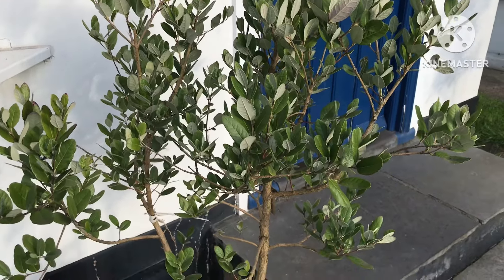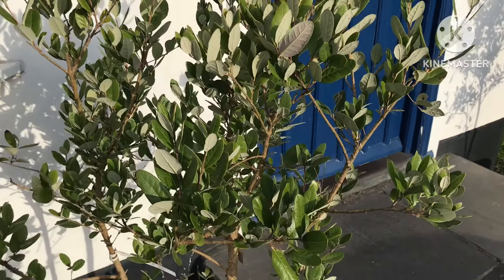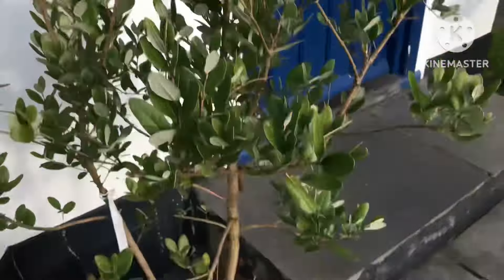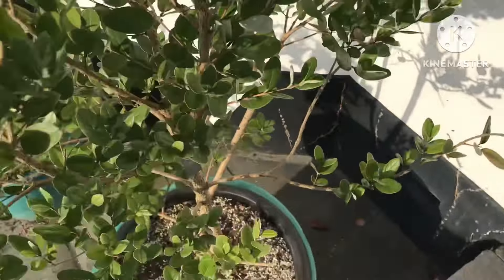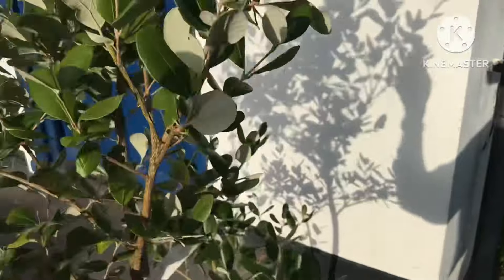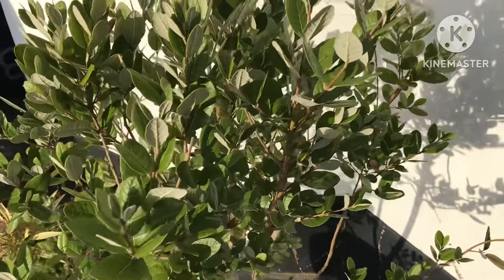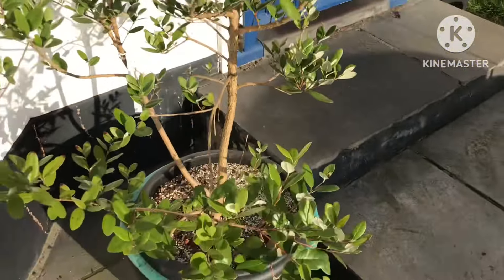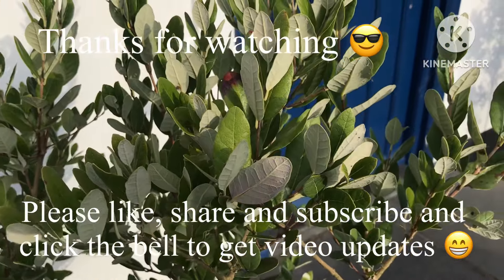Pineapple guavas, this video is for anybody that is worried their plants have no new growth or buds